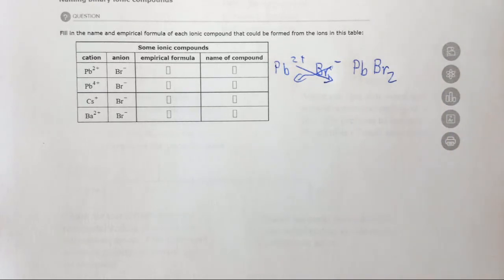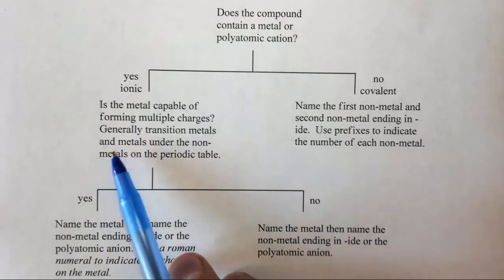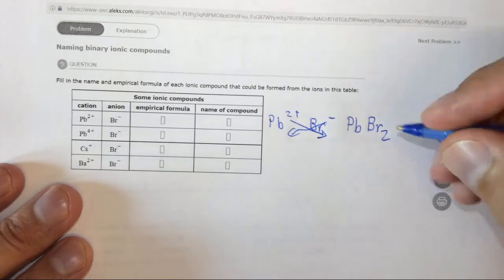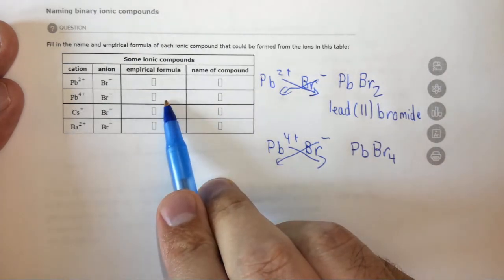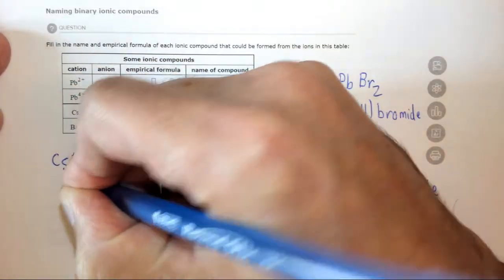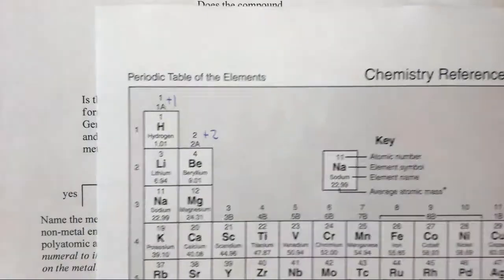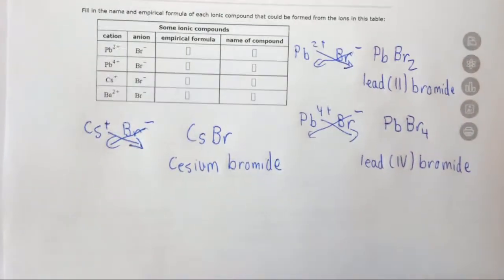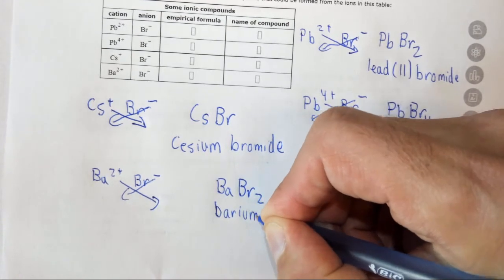4.3c Naming binary ionic compounds